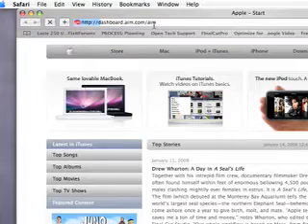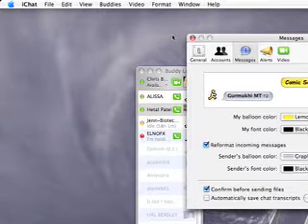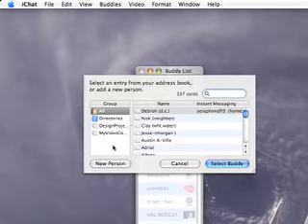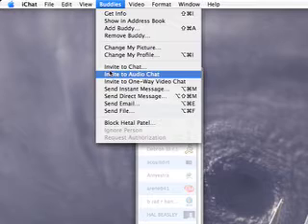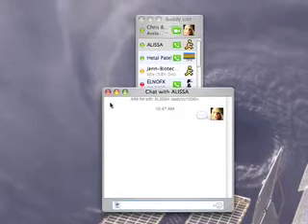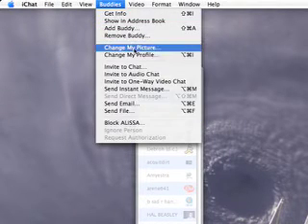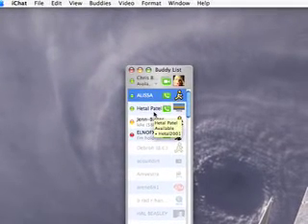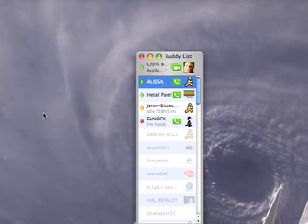iChat with AIM account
Set up iChat with an AIM account